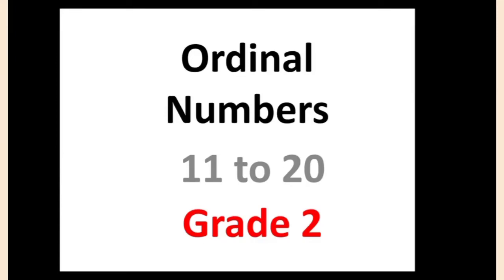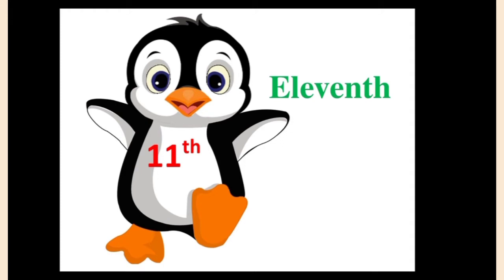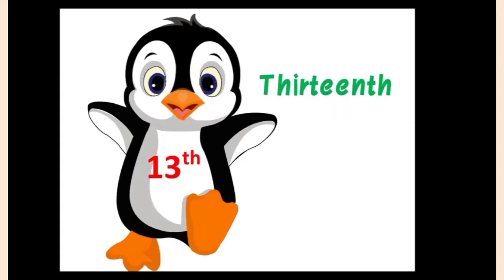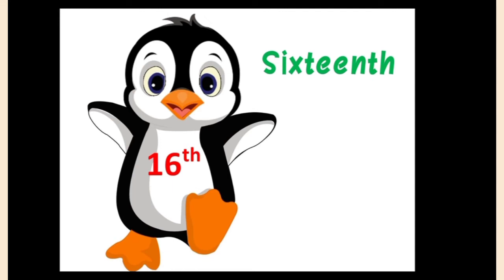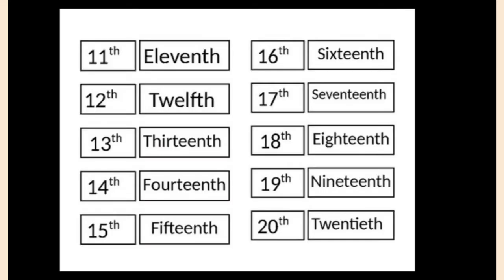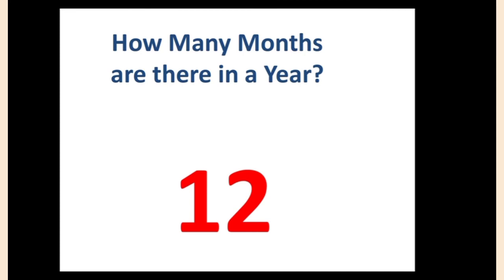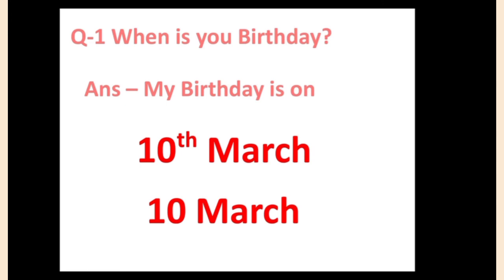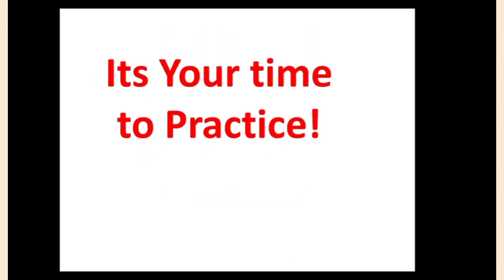Ordinal Numbers I Ordinal Numberd 11 to 20 I 11 to 20 Ordinal Numbers I Class 2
Maths With Deepika